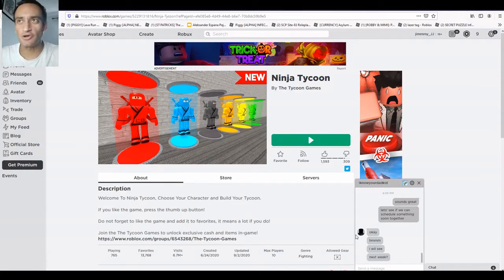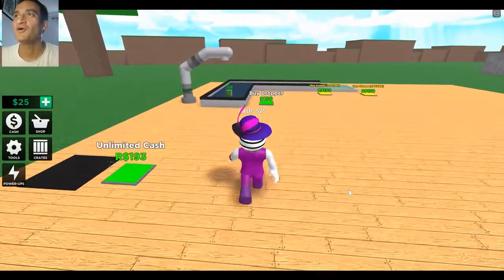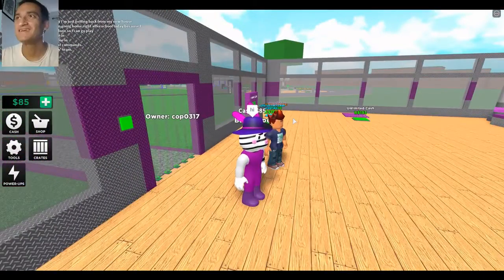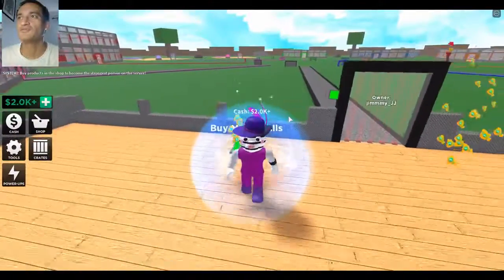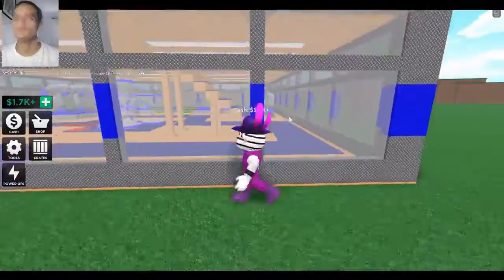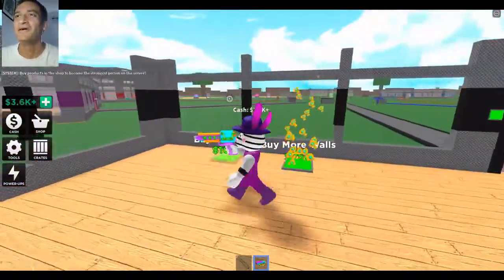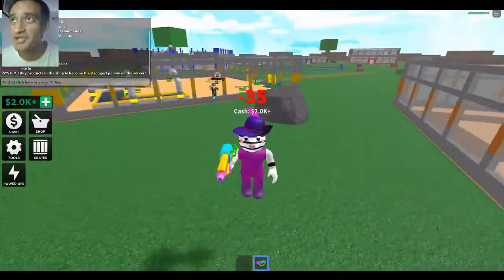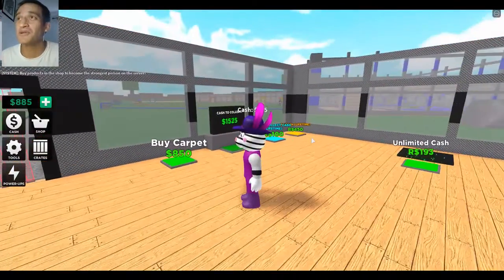You've got to be kidding me !!!!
What is Roblox: Roblox is an online platform and storefront where users go to play games. Roblox is not a game, it is a place where people play games made by other developers. In this sense, it is more similar to PC platform Steam than it is to any online children’s game.